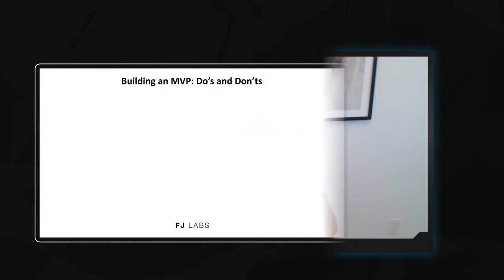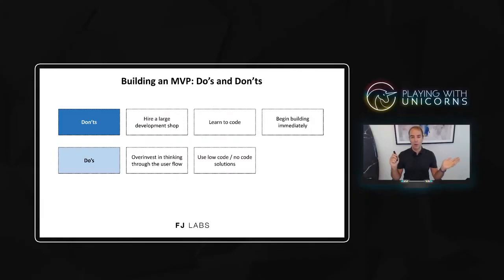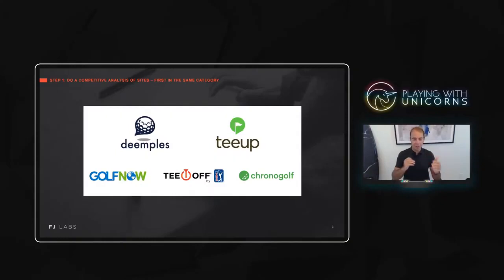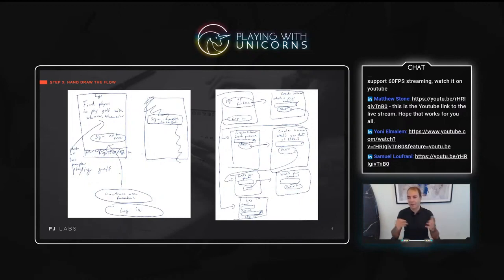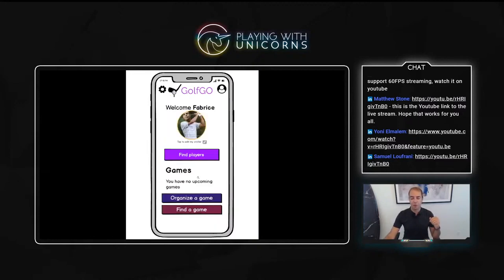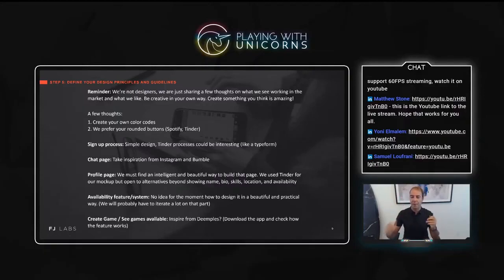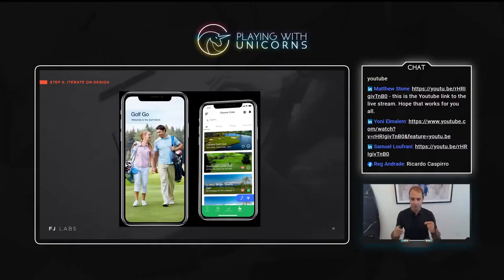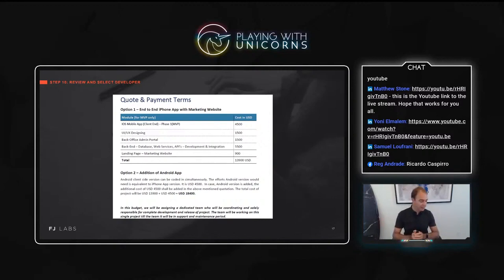Episode 2: Build a MVP for less than $20k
I start by covering the theoretical do’s and don’ts of building a minimum viable product (MVP) before giving an in depth and specific example of how I would go about building a mobile golf application allowing golfers to find partners to play with at their handicap, in their region and/or club, with the same availability.

I cover how to use various tools and services such as Balsamiq, Awesome Screenshot and Upwork.